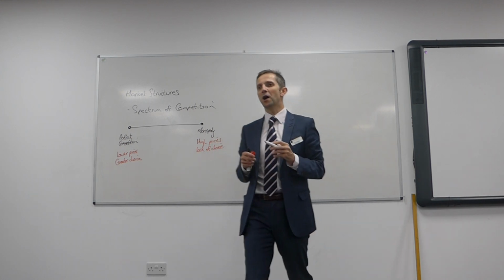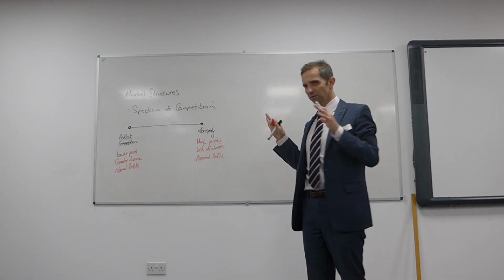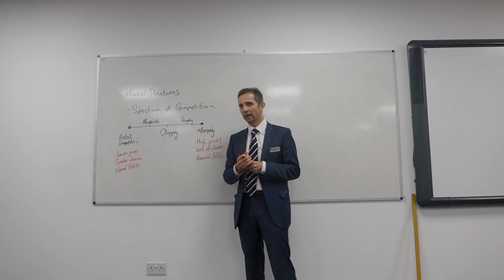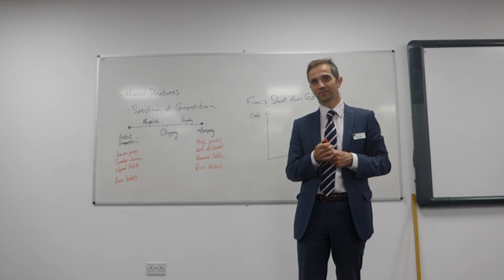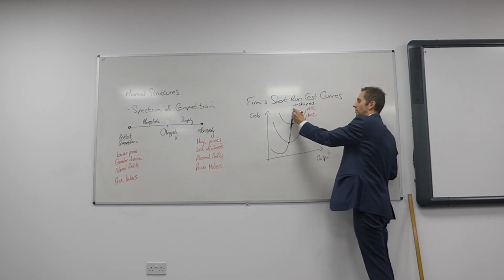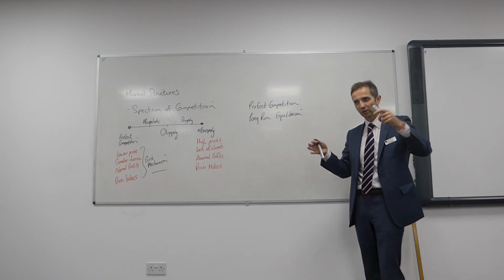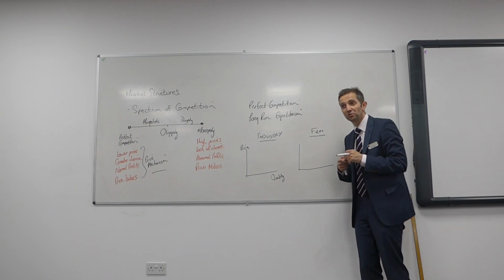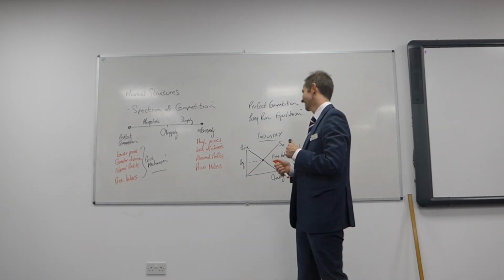Perfect competition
Characteristics of perfect competition.